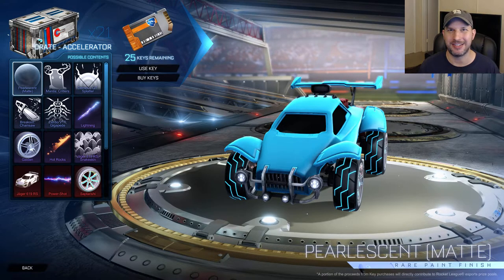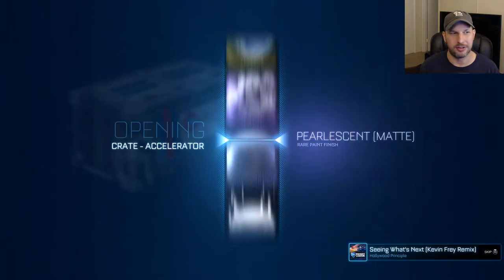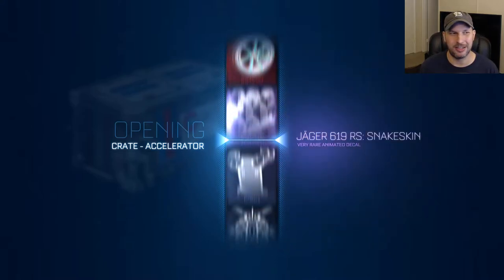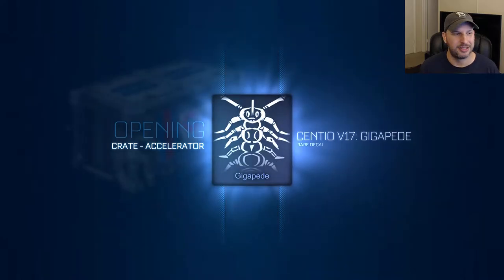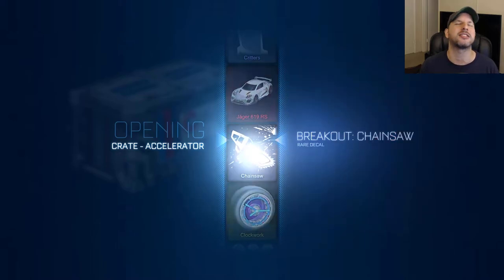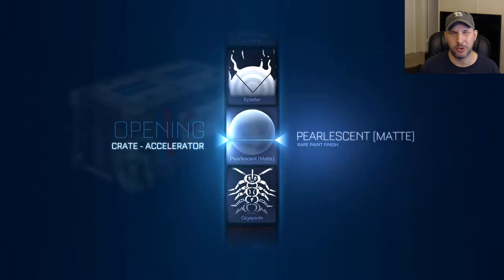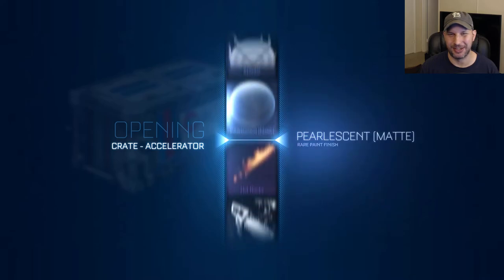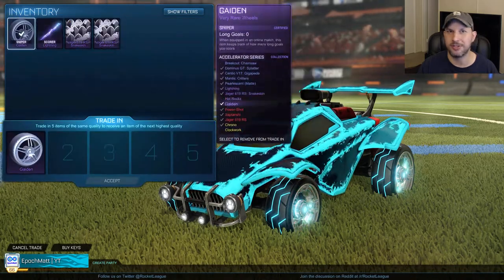My LAST Crate Opening!? NEW Rocket League Accelerator Crate!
Rocket League's Accelerator Crates are here with the Autumn Update! We're going to open 21 of them and see what new stuff we get! Hopefully some Black Market Goal Explosions, Painted Chrono and Painted Clockwork! This could be my last crate opening! For now...

Accelerator crates launched September 27th with the Autumn update, which includes a new arena, transparent goal posts, new car customizations, and black market goal explosions!

AUTUMN UPDATE

THE HEADLINES
‘Farmstead’ is now available as a Seasonal Arena in all Playlists

‘Wasteland’ and ‘Starbase ARC’ have been redesigned as Standard Arenas

More than 90 FREE new items added as drops and Trade-Ins

‘Accelerator Crate’ has been added

Player Banners have been added as a new Customization Item

The Main Menu has a redesigned blog UI

New features include Transparent Goalposts, Director Camera, and Local Matches (Steam Only)

Competitive Season 5 ends, and Competitive Season 6 begins

Player Banners are being distributed as Season 5 Rewards

Complete list below...

NEW CONTENT
Arenas

Previous versions are now called ‘Badlands’ and ‘ARCtagon,’ can be found in Rumble, Private Matches, and Offline

‘DFH Stadium’ (Day)

‘Champions Field’ (Day)

‘Mannfield’ (Snowy)

Snowy Arena variants will return to Casual and Competitive Playlists during the holiday season

Player Banners

Player Banners are new Customization Items displayed in the main menu and during Goal Replays.

Some Player Banners have customizable background colors, while others may have an animated background.

Some Player Banners may drop with a ‘Painted’ attribute

Player Banners will be available as Common items after any match, while others will be Rare or Very Rare drops after Online Matches, or via the Trade-In system:

General

More than 90 FREE new items added to the drop rate (including the Player Banners listed above)

Community Flags

‘Jon Sandman’

‘Woofless’

About Rocket League:

Soccer meets driving once again in the long-awaited, physics-based sequel to the beloved arena classic, Supersonic Acrobatic Rocket-Powered Battle-Cars!

A futuristic Sports-Action game, Rocket League®, equips players with booster-rigged vehicles that can be crashed into balls for incredible goals or epic saves across multiple, highly-detailed arenas. Using an advanced physics system to simulate realistic interactions, Rocket League® relies on mass and momentum to give players a complete sense of intuitive control in this unbelievable, high-octane re-imagining of association football.

Awesome features include:

All-new Season Mode that allows players to enjoy a full single-player experience
Extensive Battle-Car customizations with more than 10 billion possible combinations
Unlockable items and vehicles, stat tracking, leaderboards, and more
Addictive 8-player online action with a variety of different team sizes and configurations
Amazing 2-, 3-, and 4-player splitscreen mode that can be played locally or taken online against other splitscreen players
Broadcast-quality replays that allow you to fast forward, rewind, or view the action from anywhere in the arena
Competitive cross-platform gameplay with PlayStation®4 and Xbox One users